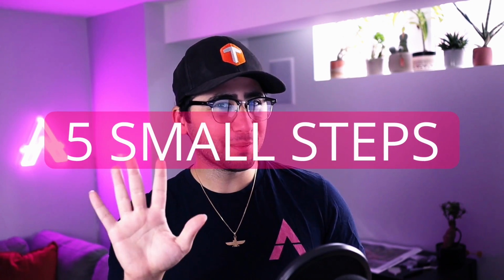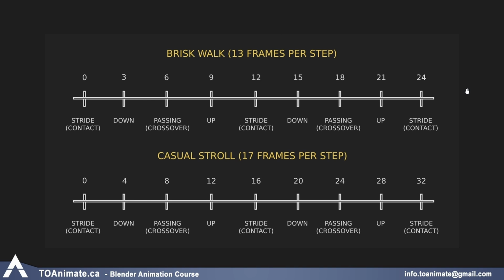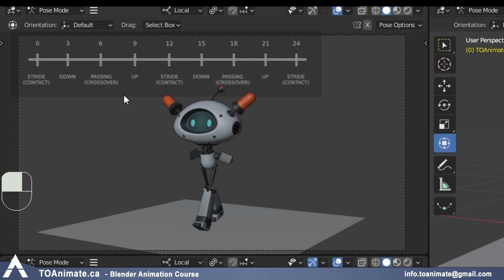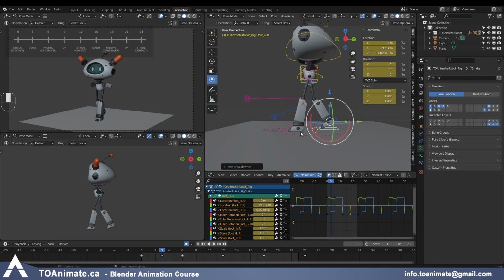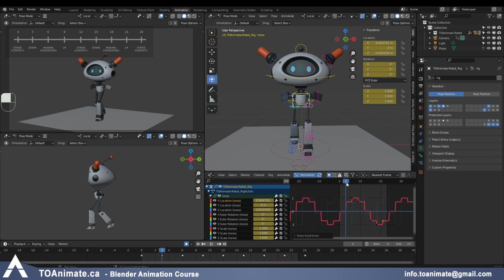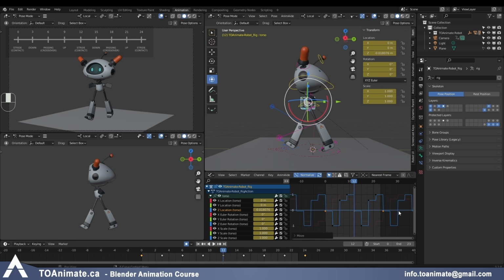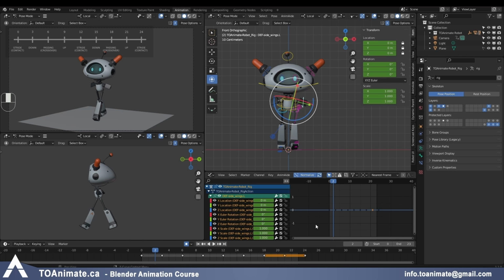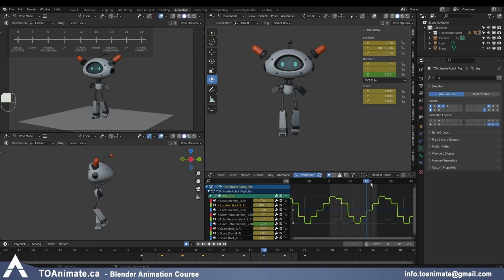Animating a walk cycle in Blender | Beginner Tutorial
💸 Or maybe you want to start animating in Blender for free?
Enroll in the 3-Day Blender Bender structured mini-course where you’ll create your first walk and run cycle, all completely free!

Nailing a walk cycle is the right of passage for every animator, and yet so many struggle to get it right. We’ve made this complete guide to show you that it doesn’t have to be complicated.

⏩ Here's everything you need to start animating right away:
2) Follow this step-by-step video tutorial
3) Refer to the provided PDF guide as you animate. It has all the lecture notes in a simplified and clear format.

We hope this lesson helps you understand the mechanics of a walk and fuels your passion for animation!

If you like what you’ve learned and want more quality lessons like this one, check out our Ultimate Animation Course perfect for beginners and intermediate animators alike

0:00 - Intro
0:20 - Preparing your file
3:26 - How to animate a walk cycle in Blender